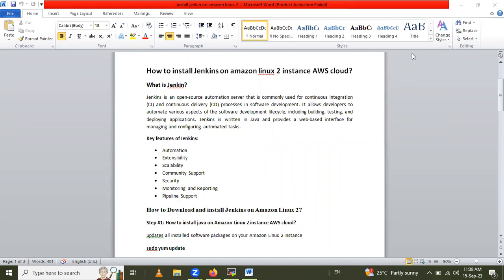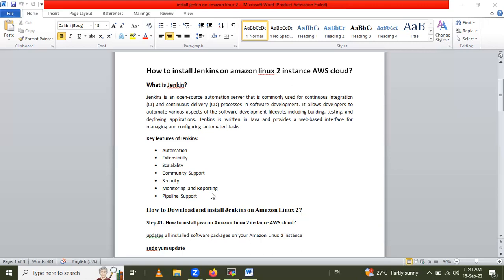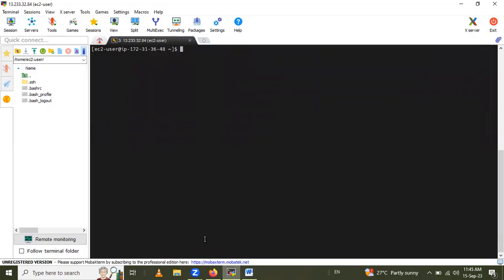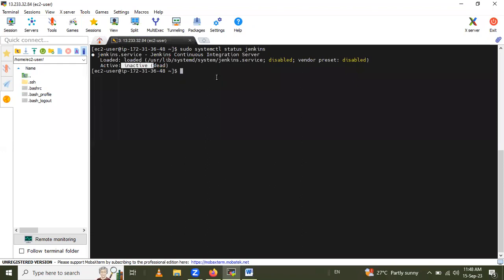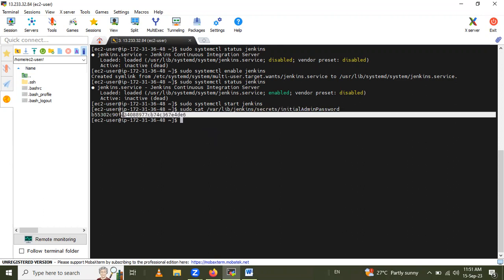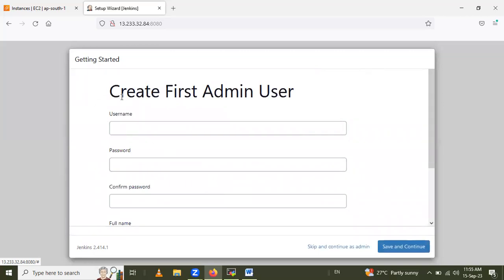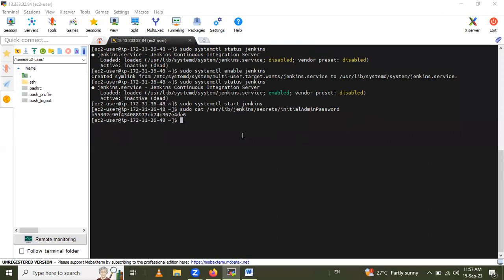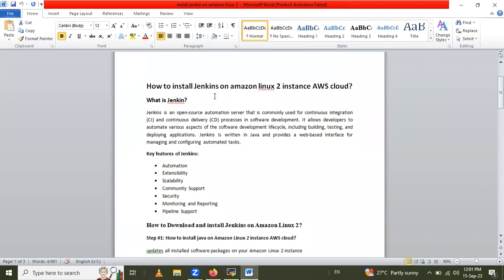How to Install Jenkins on Amazon Linux 2 | Configure Jenkins on Amazon Linux 2 | Jenkins Tutorial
In this video we are going to cover How to Install Jenkins on Amazon Linux 2 | Configure Jenkins on Amazon Linux 2 | Jenkins Tutorial for Beginners
0:00 Install Java on Amazon Linux 2
5:00 Download and Install Jenkins on Amazon Linux 2
10:00 Configure Jenkins on Amazon Linux 2
20:40 remove jenkins from Amazon Linux 2